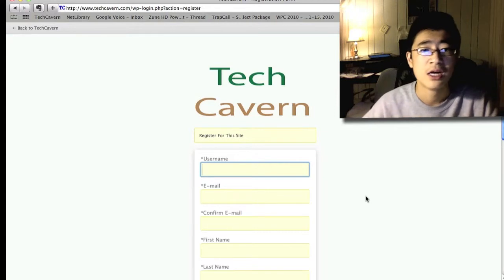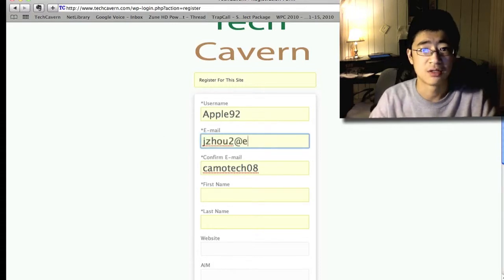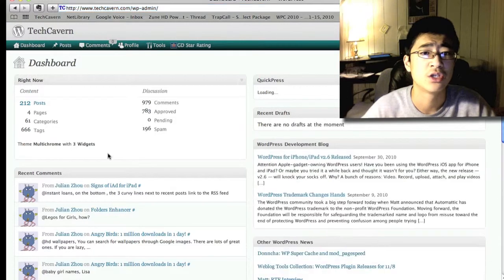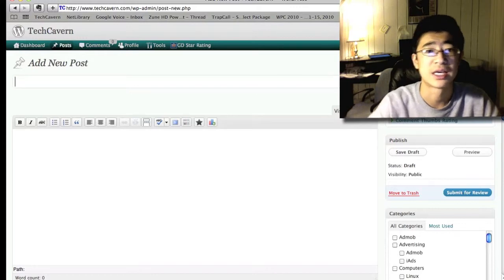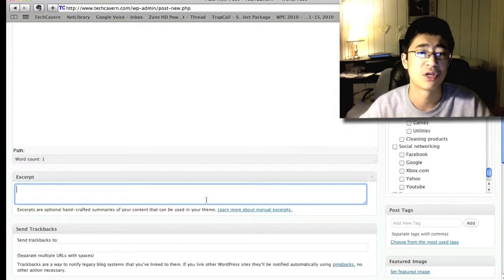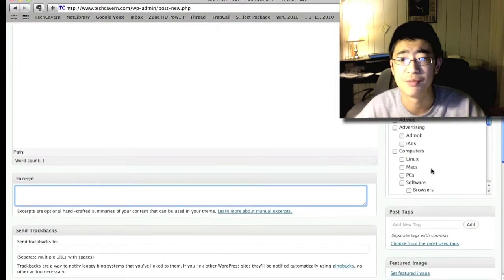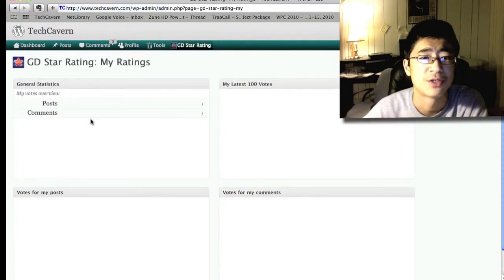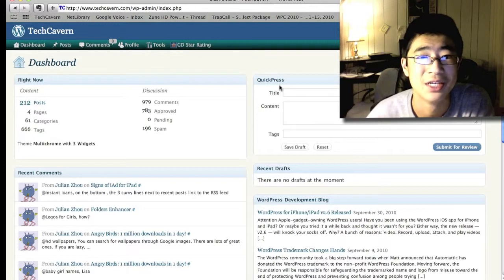How to write for TechCavern